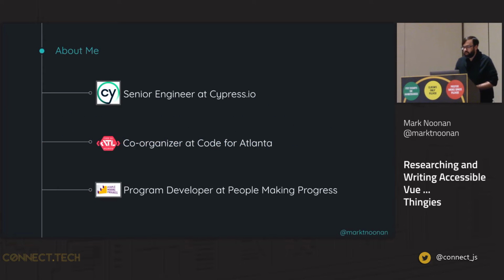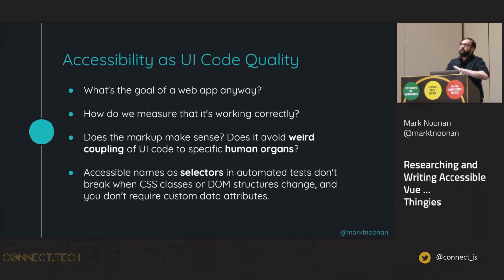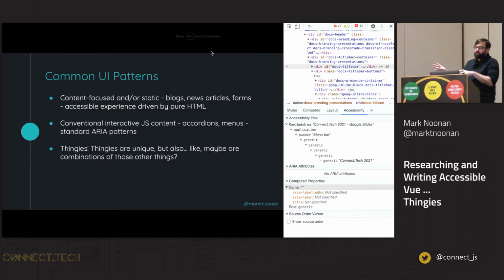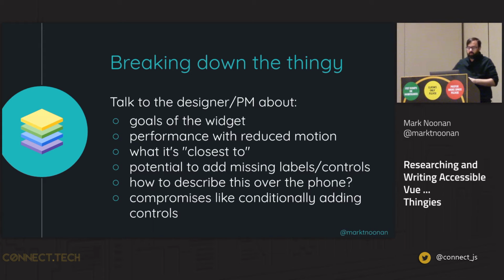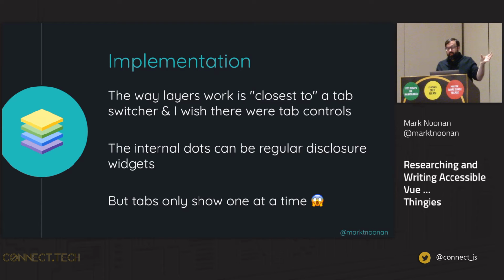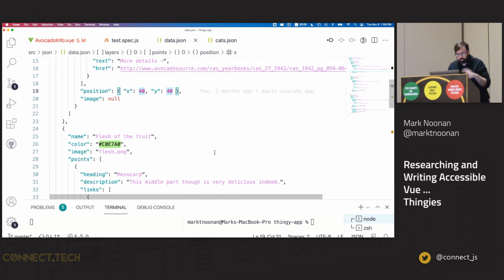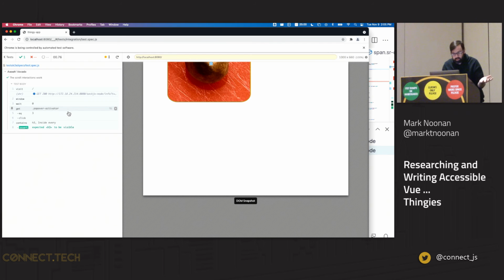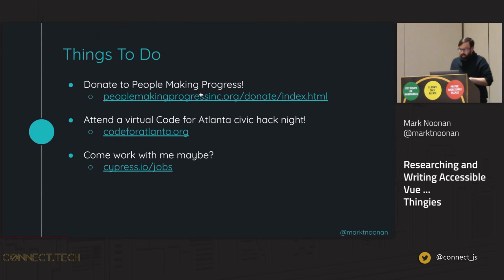ConnectTech2021 - Mark Noonan Researching and Writing Accessible Vue ... Thingies